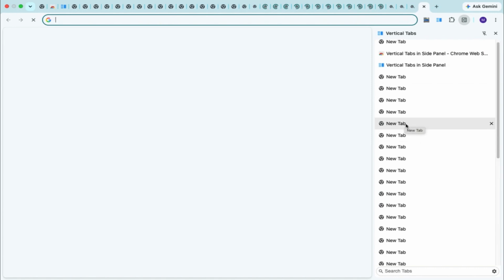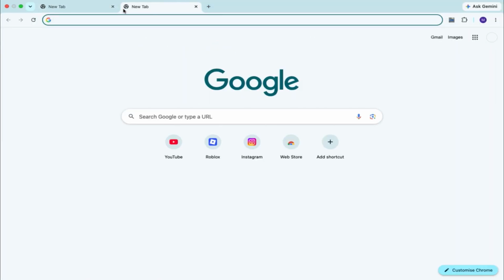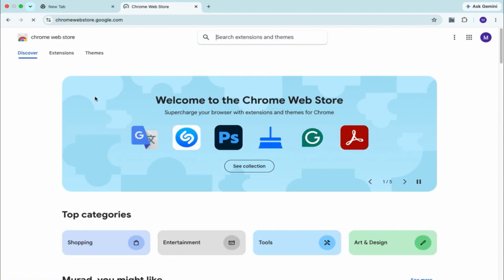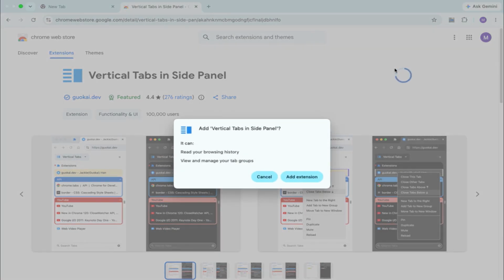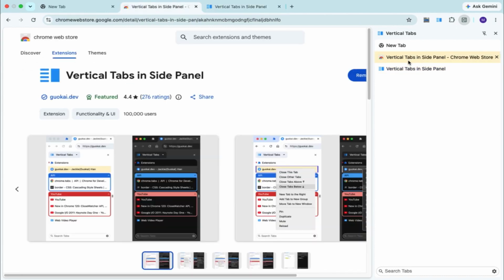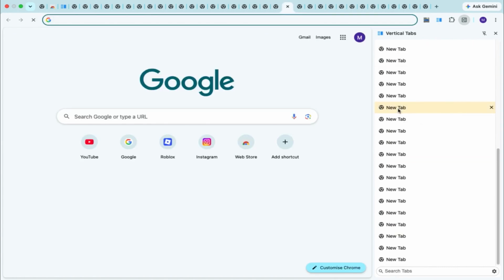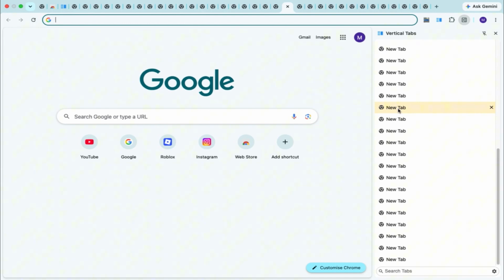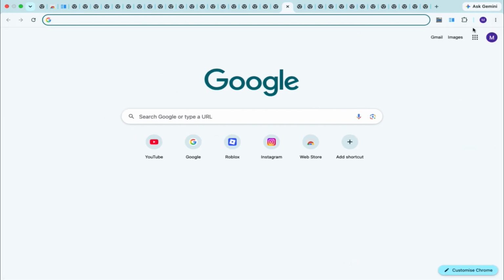How to Make Tabs Appear on the Left Side Vertical Chrome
How to Make Tabs Appear on the Left Side Vertical Chrome without stressing over messy tabs? This clutch tutorial shows you how to upgrade your setup so you can lowkey read every single page title easily. Getting google chrome vertical tabs set up on your browser is total light work once you follow these steps.

Having vertical tabs chrome style makes browsing so much better when you got dozens of pages open. Once you activate chrome vertical tabs, your whole workflow becomes super clean. We cover the entire google chrome setup process, including how to grab the right chrome extensions directly from the store for ultimate chrome tab management.

If you are wondering how to enable vertical tabs in google chrome, this video has got your back. Setting up vertical tabs google chrome extensions will help you organize your workspace like a pro. Using vertical tabs gives you plenty of breathing room, especially when keeping vertical tabs in side panel views active while you browse.

We show you step by step how to turn on vertical tabs in chrome so your chrome browser stays clean and fast. Learning how to enable vertical tabs is the best way to organize chrome tabs whether you are working or gaming. Upgrade your main web browser today, and see how easy it is alongside learning how to use tab groups in chrome for a super smooth experience!

00:00 - Intro and How to Make Tabs Appear on the Left Side Vertical Chrome
00:19 - Opening Google Chrome Web Store
00:46 - Searching for Vertical Tabs Inside Panel
00:56 - Installing the extension to enable vertical tabs
01:15 - Opening vertical tabs in side panel view
01:52 - Pinning the panel and wrap up

Clean up crowded tabs into an easy-to-read vertical sidebar.

Works fast using official Chrome Web Store extensions.

Perfect for managing dozens of open tabs on any desktop browser.